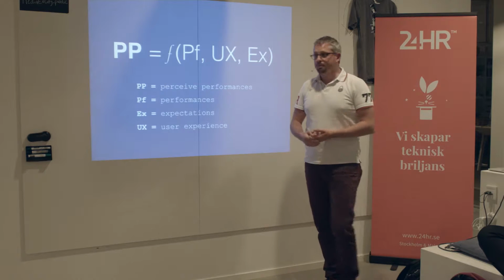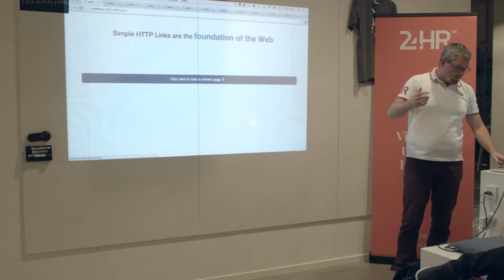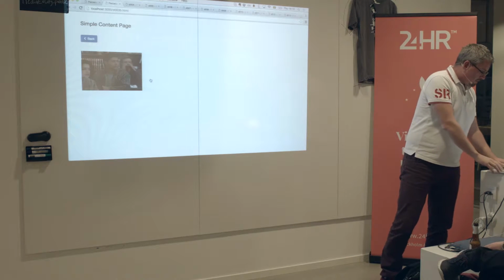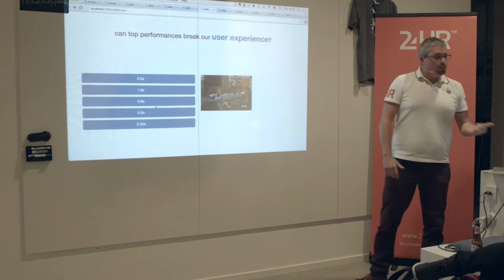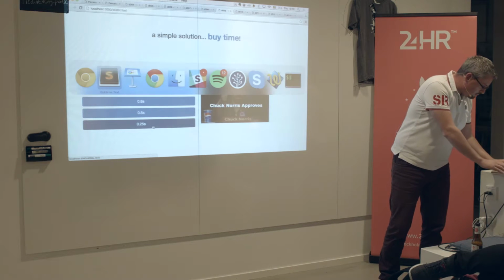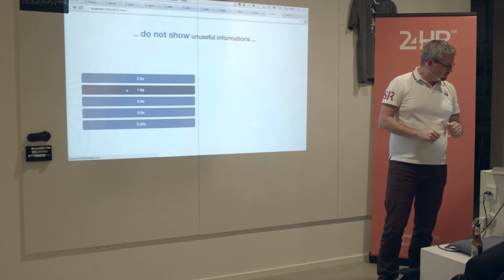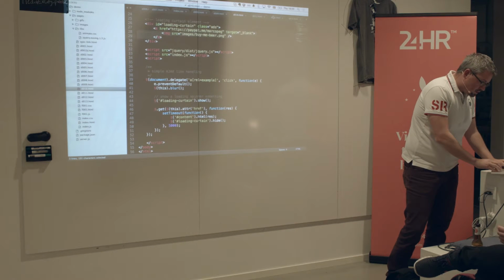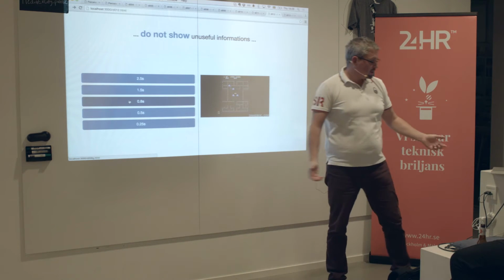On perceived performances - Marco Pegoraro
Nowadays pages load too fast, and this is bad for user experience. We'll dig into a classic AJAX loading scenario and we'll play with some Js to improve the UX for both slow and fast data loading time. And what about CSS?